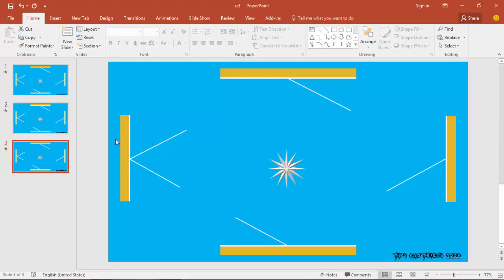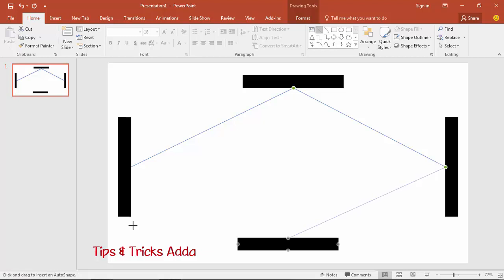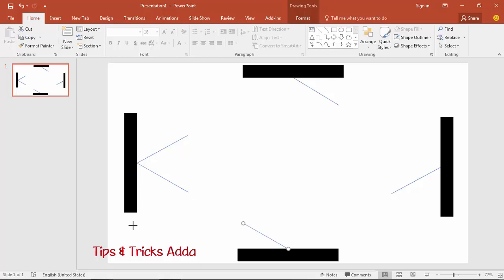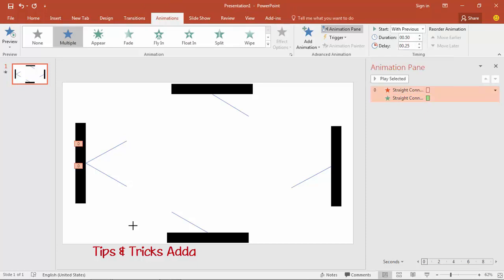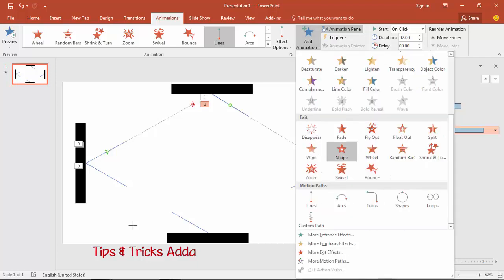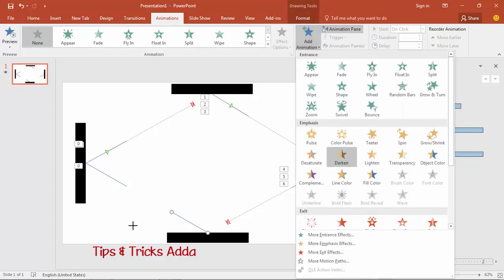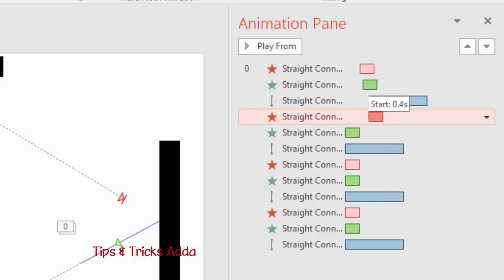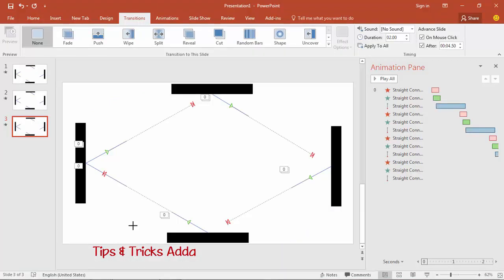Reflection ray Effect Powerpoint | Latest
After Watching, I hope you liked it!
Must Watch other videos. its give you knowledge.

Ask more about Your Problems. and comment.